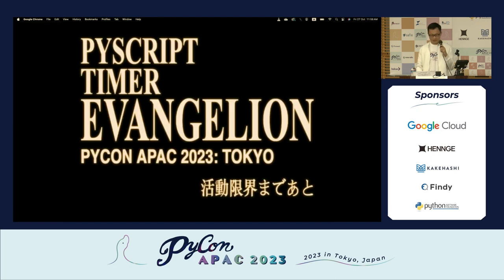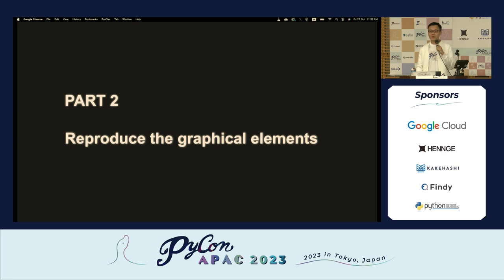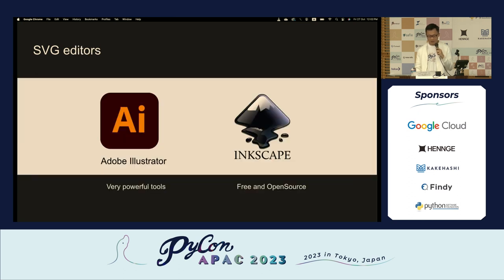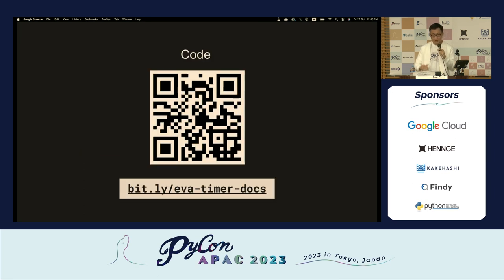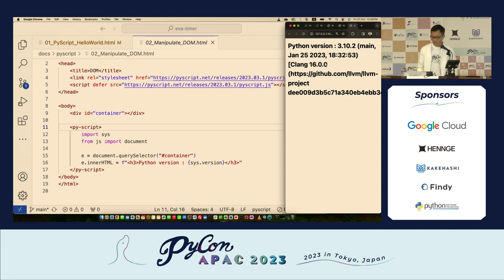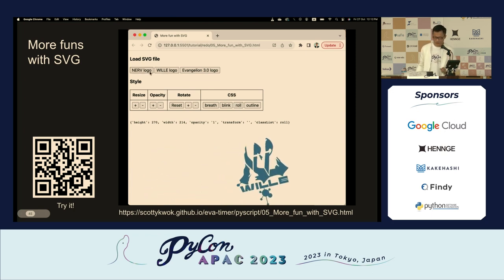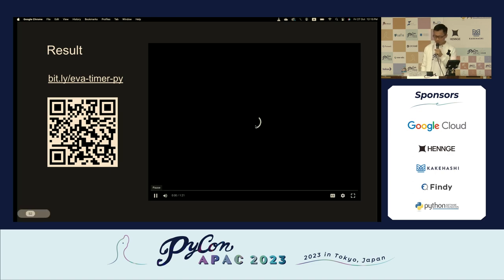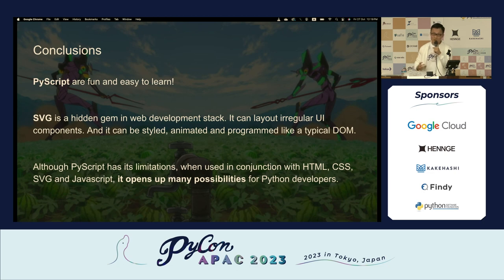[PyCon APAC 2023] Reproduce Evangelion Timer on browsers using PyScript by Scotty Kwok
Title / タイトル: Reproduce Evangelion Timer on browsers using PyScript
Speaker: Scotty Kwok